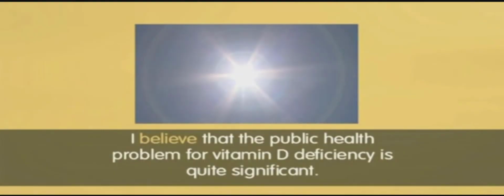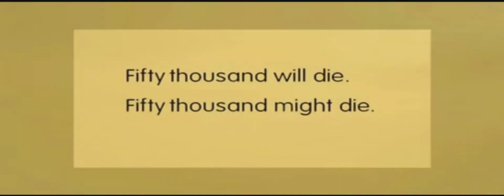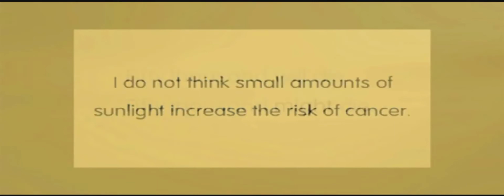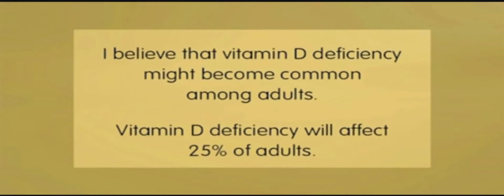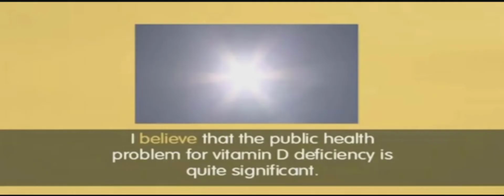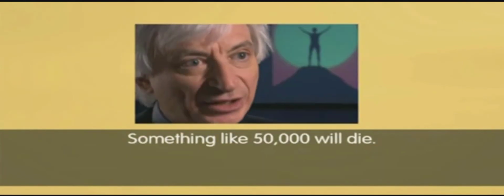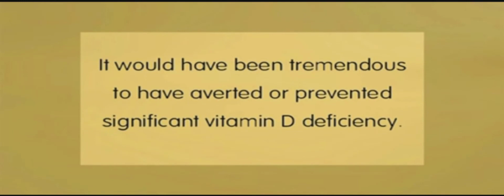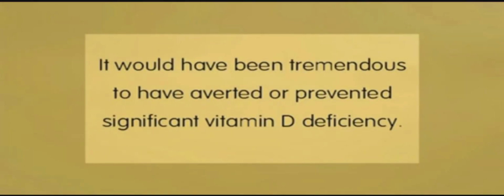آموزش زبان آنلاین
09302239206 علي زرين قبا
Funtagilish.com
رزرو جلسه رايگان آنلاين در سايت رسمي

و

:با خواندن وبلاگ هاي آموزشي ما در لينک هاي زير

زرين قبا مبتکر آموزش زبان در کوتاه مدت
آموزش آنلاين زبان انگليسي با استاد حرفه اي